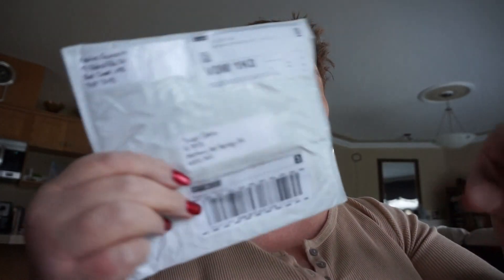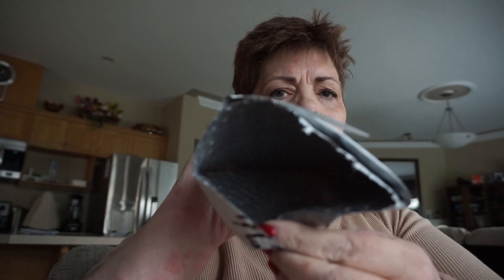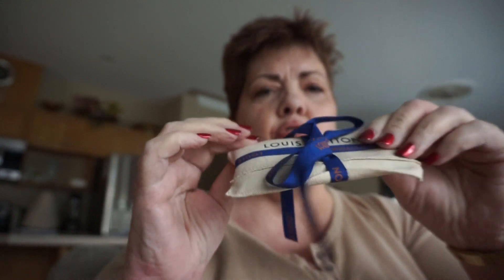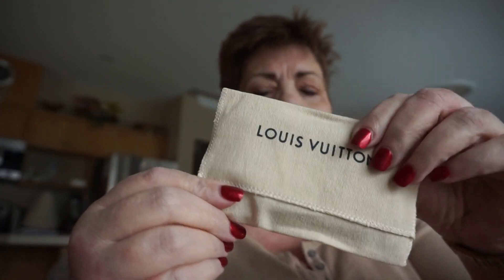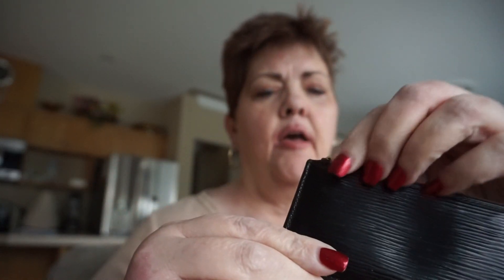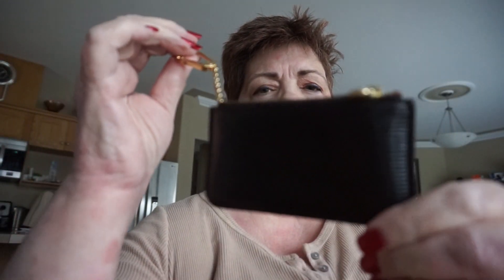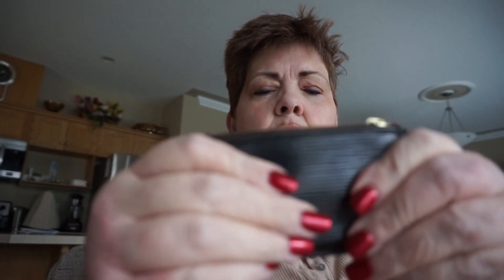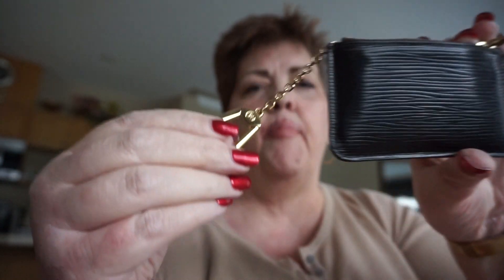UNBOXING LOUIS VUITTON EPI BLACK CLES (PRELOVED)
Preloved EPI Black Cles with a replacement key chain and zipper pull.